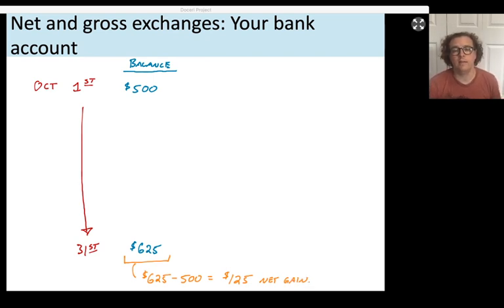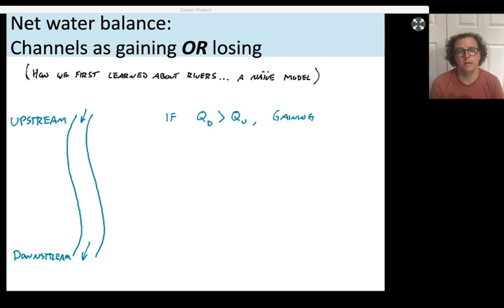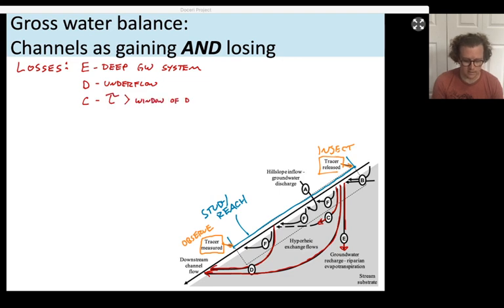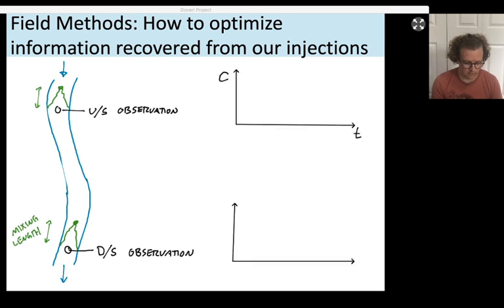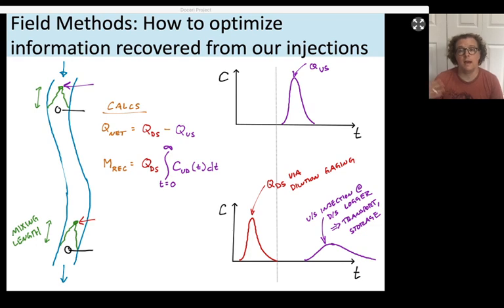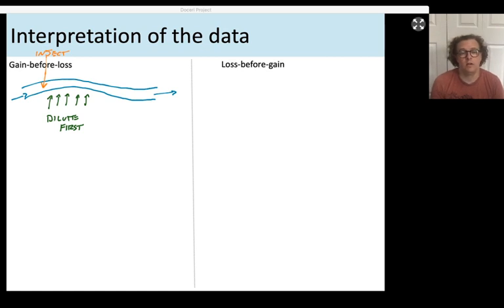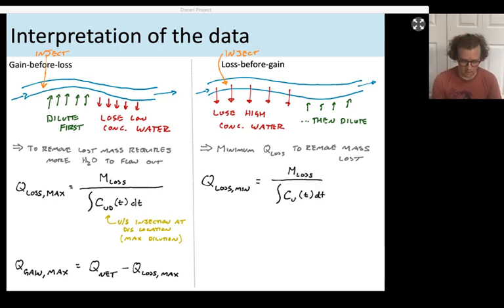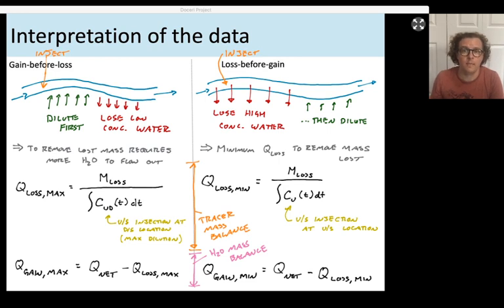Stream Solute Tracers - Channel Water Balance